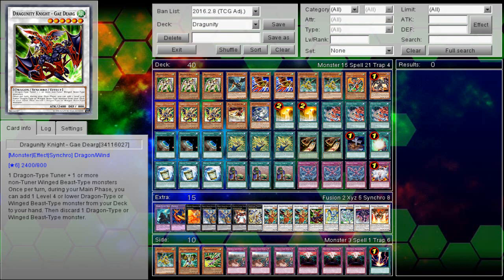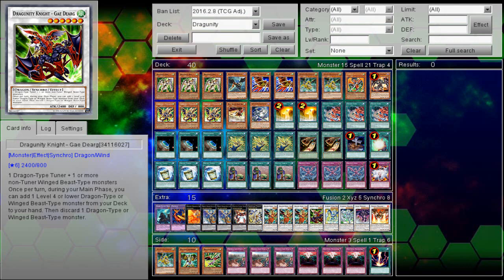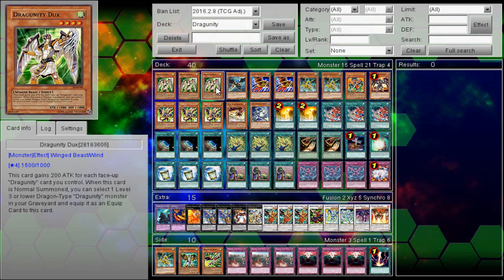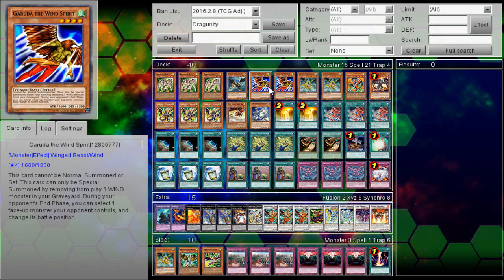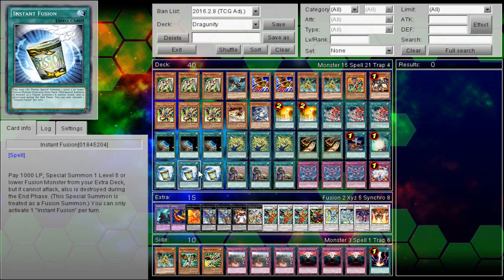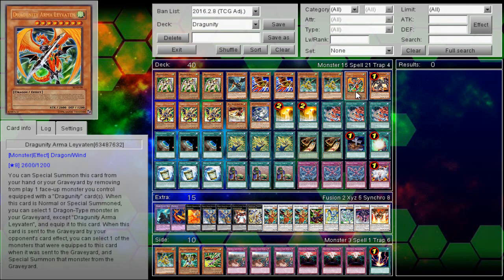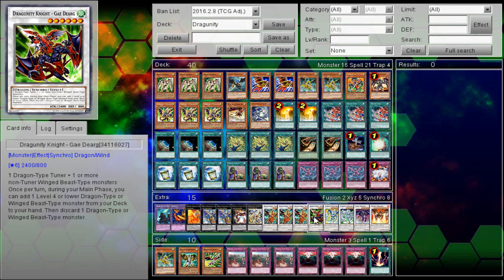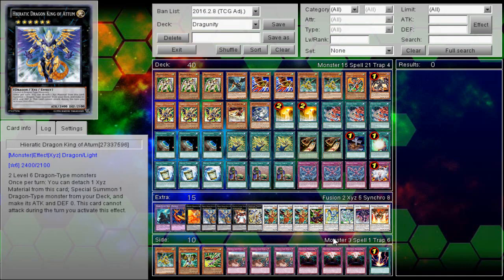Dragunity - Updated Yugioh Deck Profile (March 2016)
↓↓↓FIND ME ON THE FOLLOWING SOCIAL MEDIA HERE↓↓↓↓
Follow my official Facebook FanPage!
Watch/Play With Me Online
►DuelingNetwork - PhoenixFlareX
►DuelingNetwork - ! Phoenix !